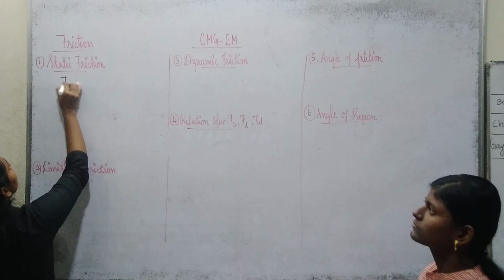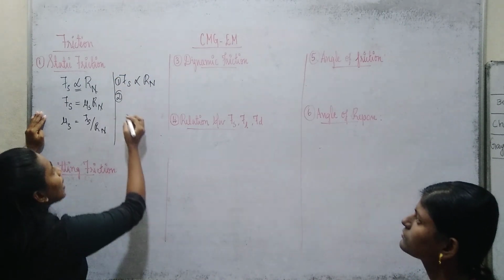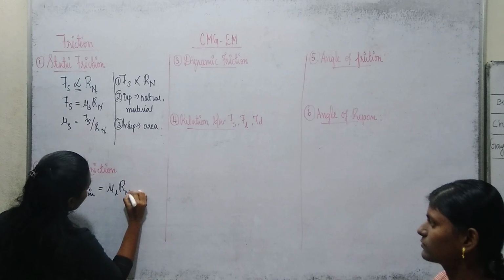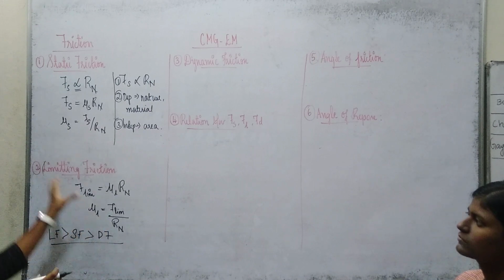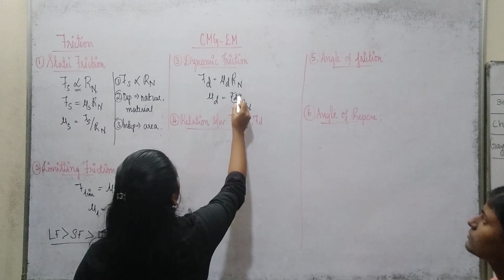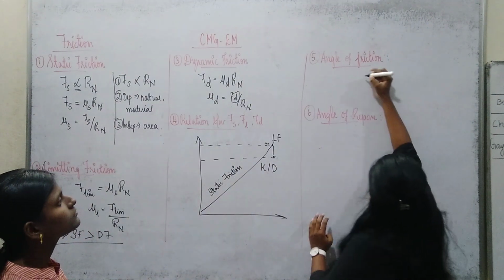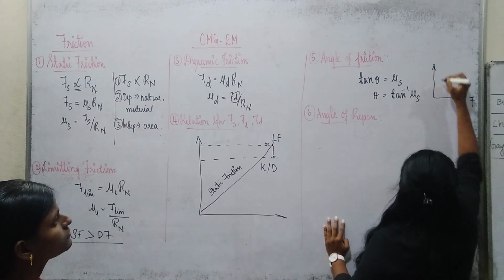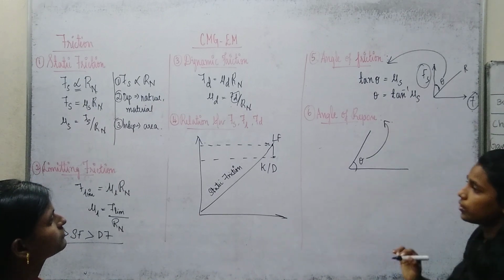EM | FRICTION FORCES | CMG